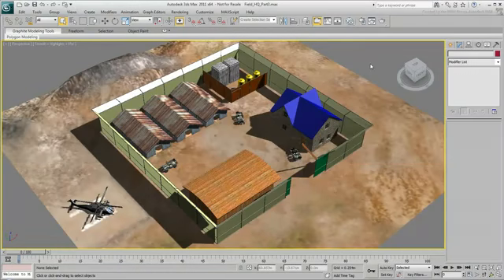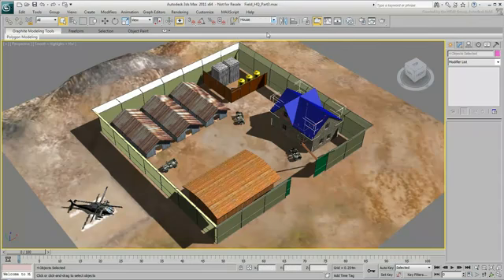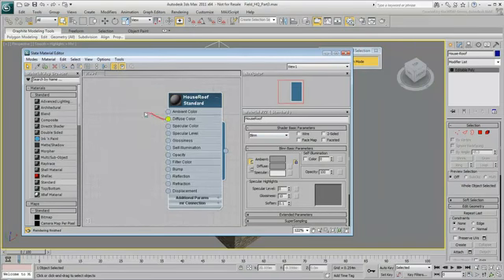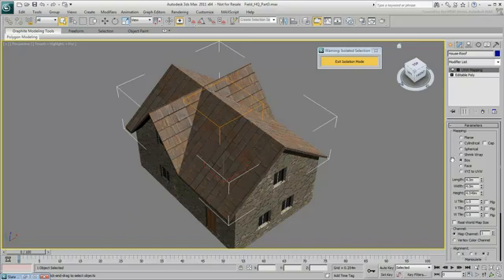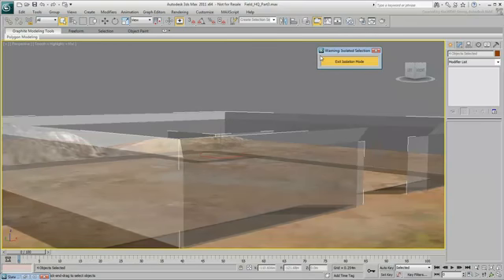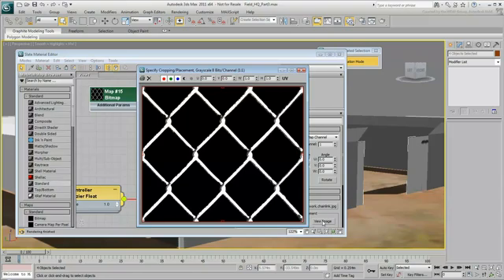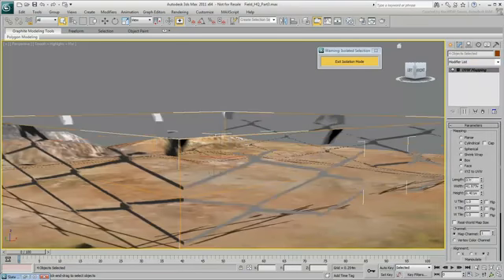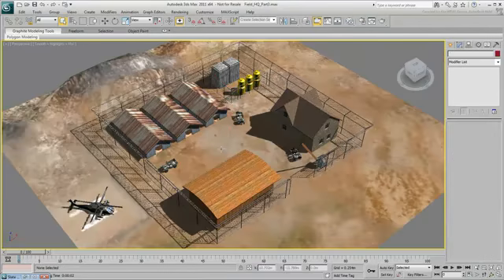17 creating materials&maps part 3-3ds max tutorials